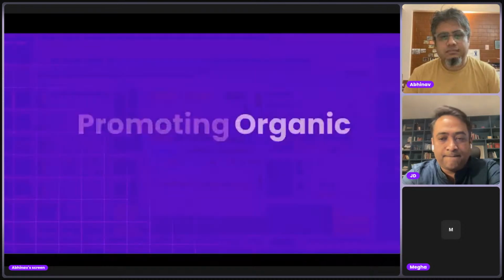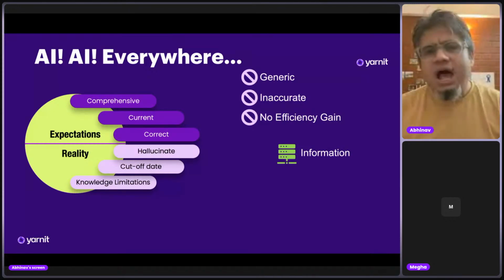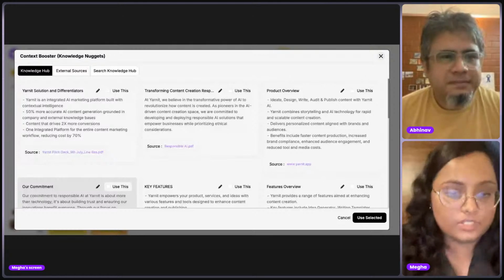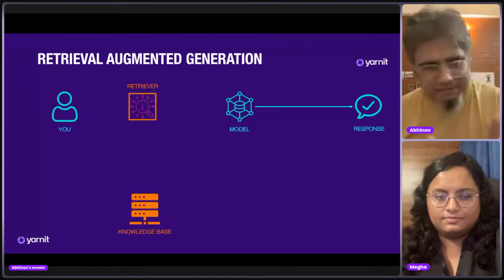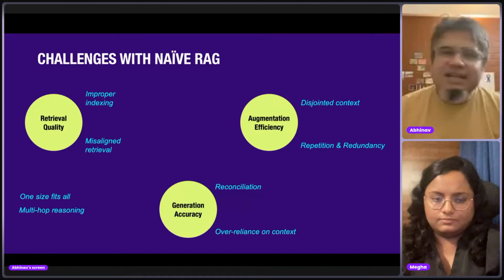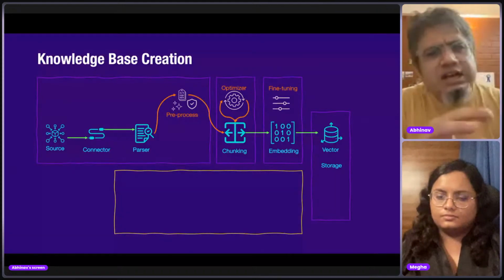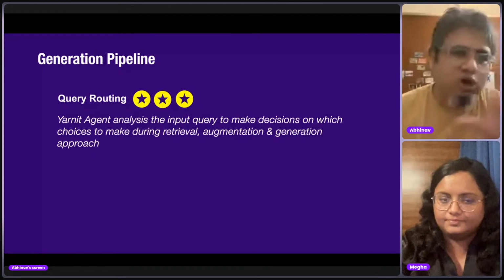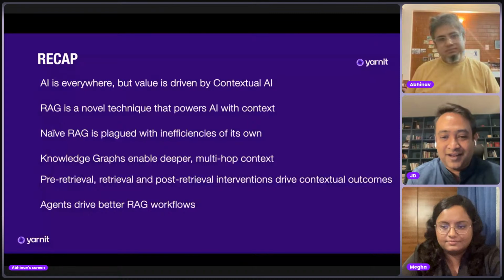Grounding AI Content with Data Using Knowledge Graphs and RAG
Yarnit is hosting a behind-the-scenes session on how we're bringing contextual intelligence to marketing content. Featuring members of the Yarnit founding team, Abhinav Kimothi and Megha John, this session will provide insights into how we are contextualizing AI generated content using knowledge graphs and RAG.

In this session, we will cover:
Problems with traditional RAG and how knowledge graphs solve for them
How Yarnit is enabling contextual AI through the usage of RAG
The advantages RAG and knowledge graphs bring to AI-generated content
and more...